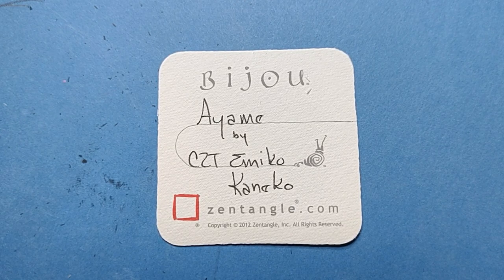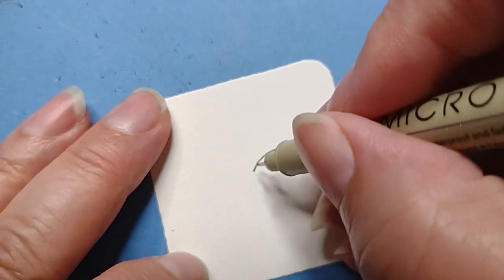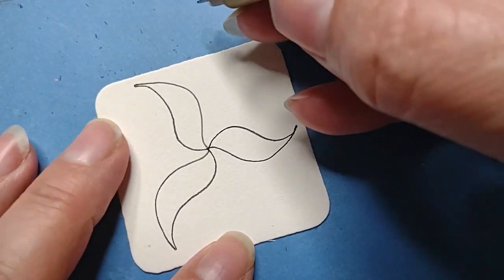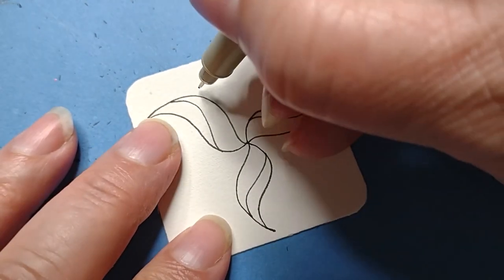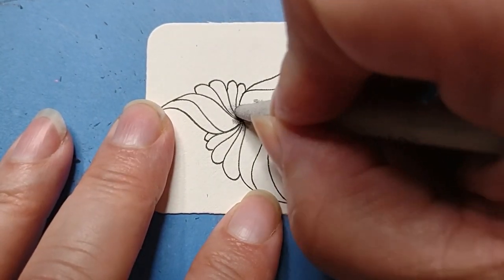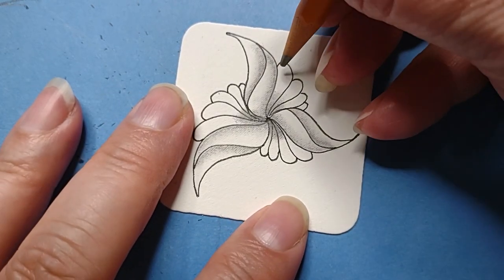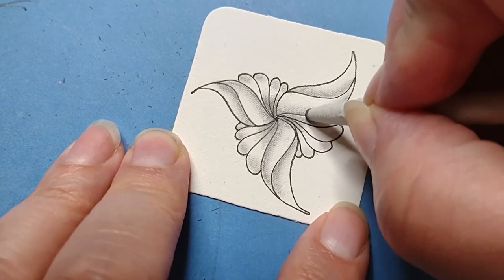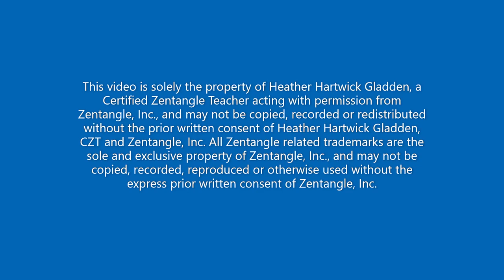Zentangle® Quickie: Ayame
Beautiful tangle from CZT Emiko Kaneko!

Happy Tangling!!!